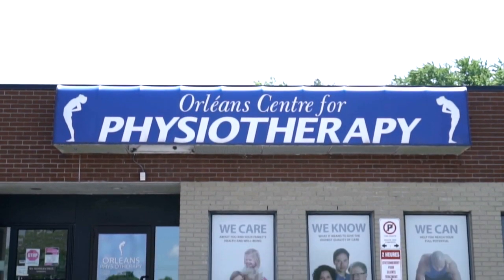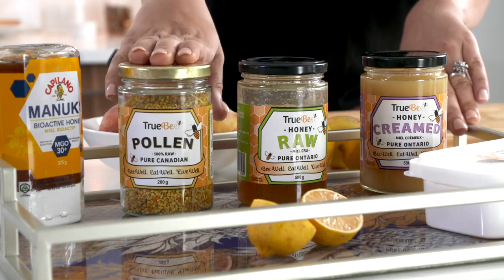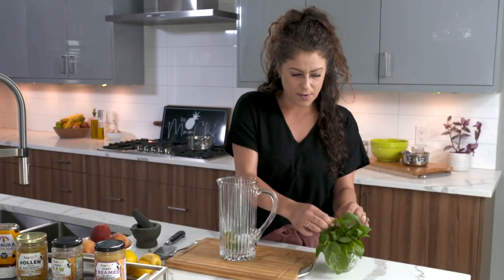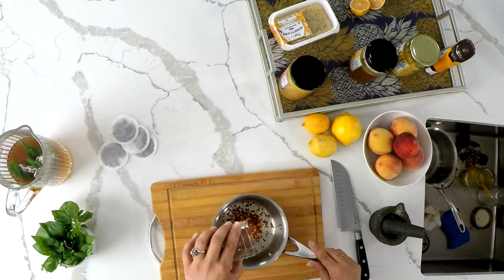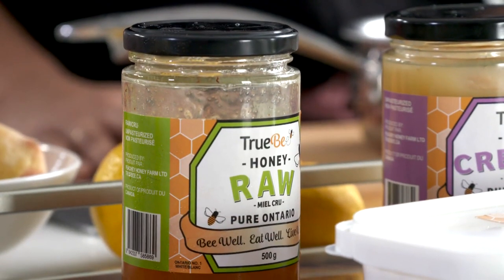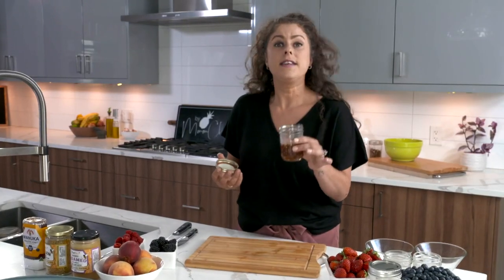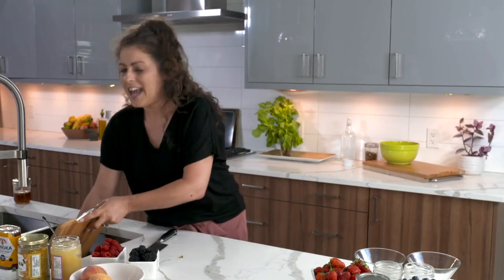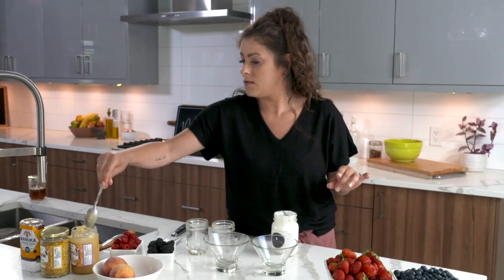Daniela Crocco: Simply Cooking by MmmChef S02 E02 - Honey | Rogers tv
Join MmmChef Daniela as she looks at all the different types and benefits of honey. Honey is used in a breakfast parfait, as a sweetener in a homemade iced tea, in a dressing, and even mixed with chili to compliment a savoury snack!